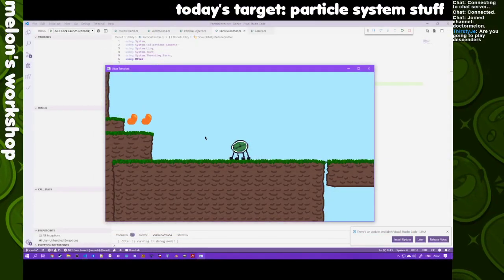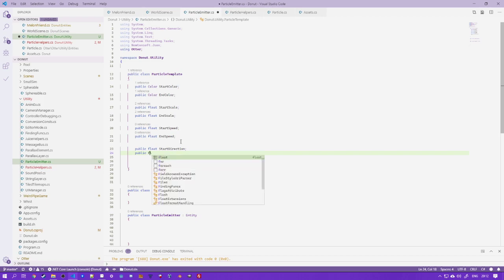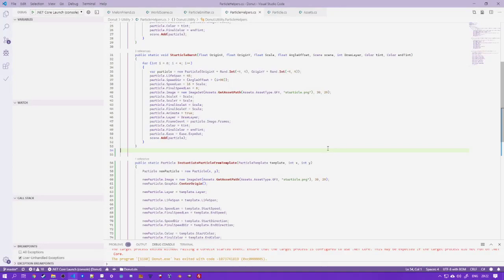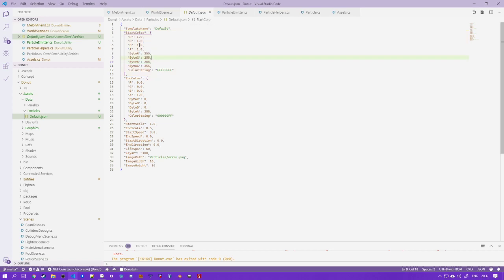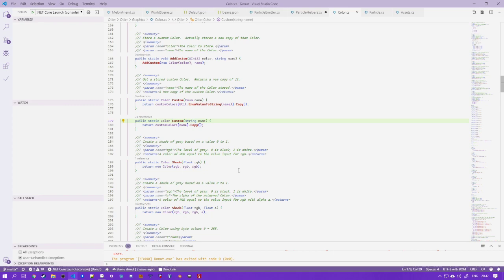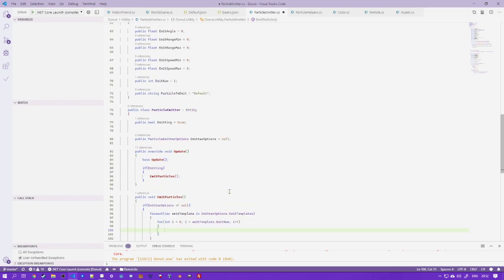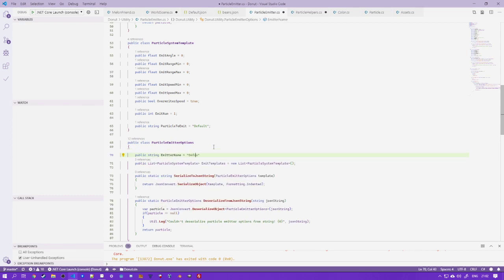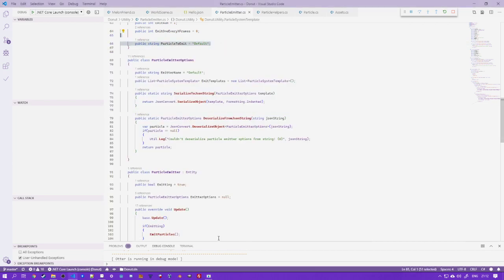Tiny Melon Friend Gamedev Stream 1: Particles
in which we make a particle system serialise and deserialise. sorry bout the blank bit from 20:30 to 22:20!